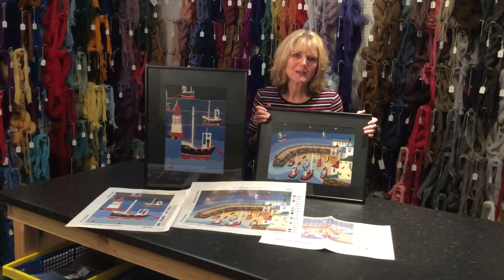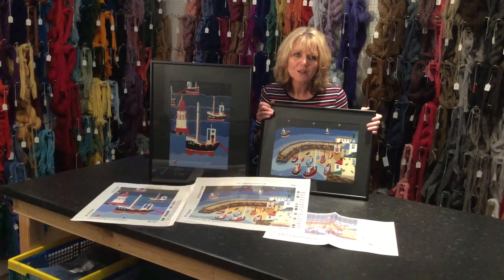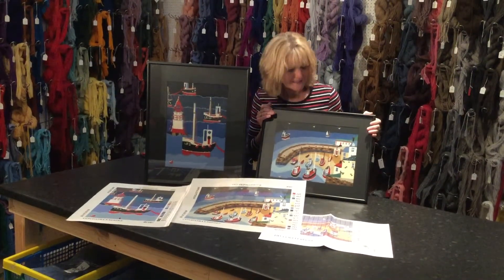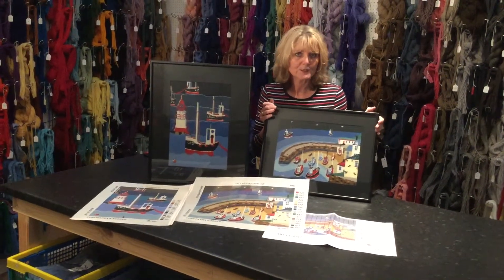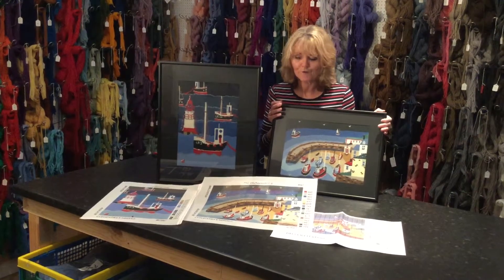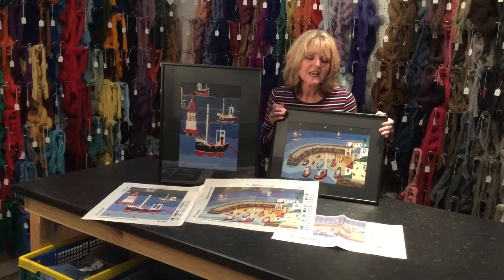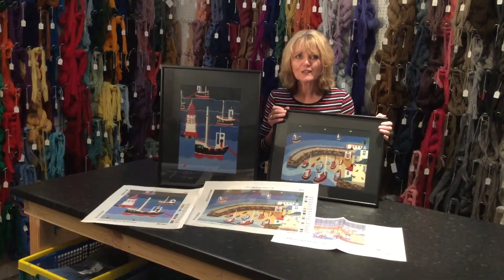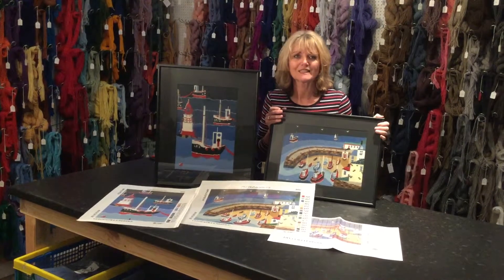Needlepoint kits based on original artwork by Chas Jacobs.